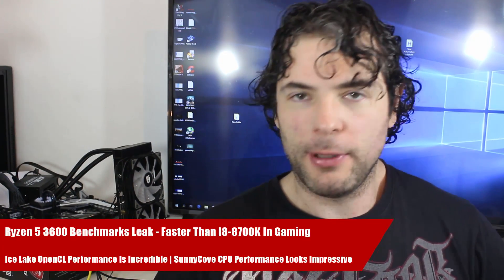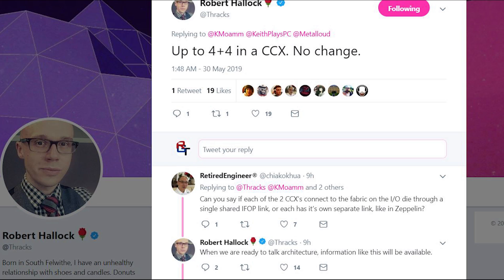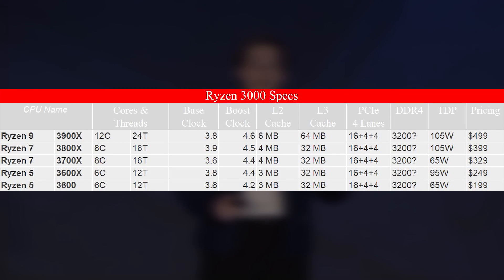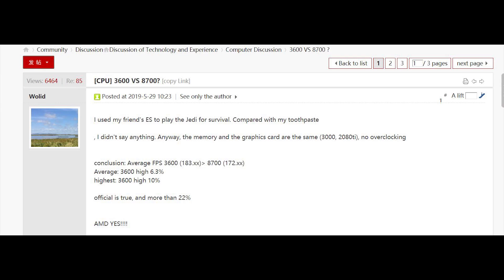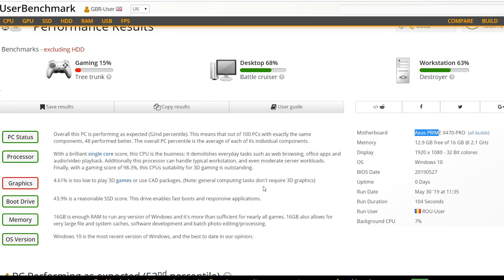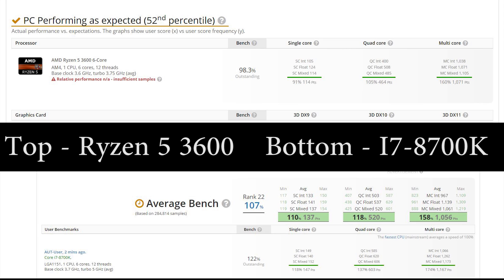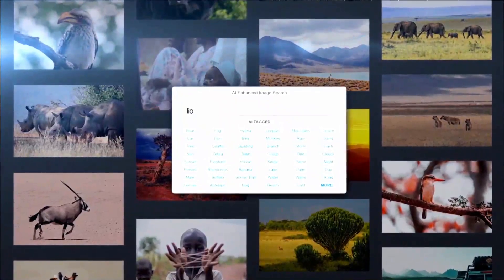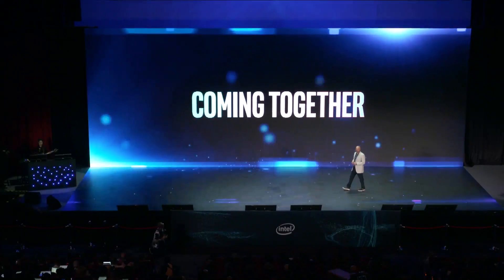Ryzen 5 3600 Beats I7-8700 In Gaming - Zen 2 Benches | Ice Lake CPU & GPU Leaks Are Incredible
In this video we're going to look at several ryzen 3000 benchmarks for the Ryzen 5 3600 cpu, which is a 6 core and 12 thread processor. The results put the Ryzen 5 3600 up against an intel i7-8700K to show the that it is actually beating intel for gaming for PUBG. Meanwhile several other benchmarks show that the userbenchmark results are very impressive against intel's i7-8700K is roughly on par with the ryzen 5 3600.

We also have several results for intels ice lake CPU and GPU, with the gpu results crushing that of the Vega IGPU found in the ryzen 3700U.